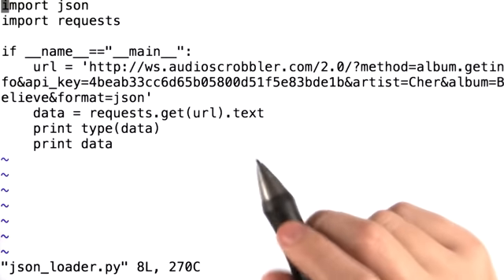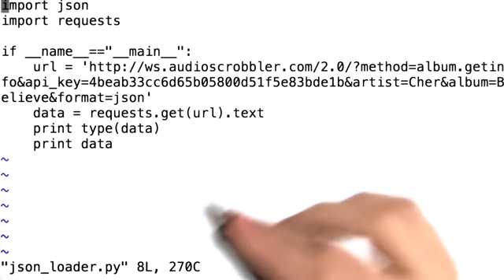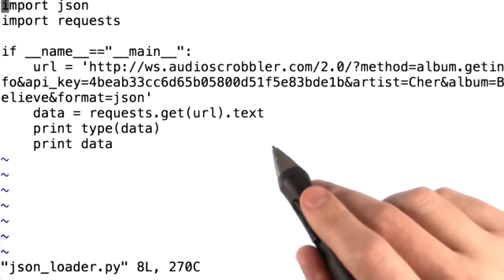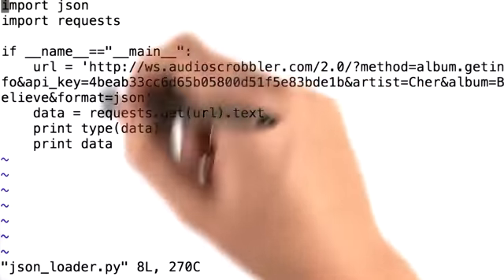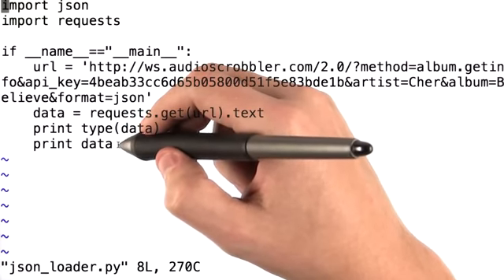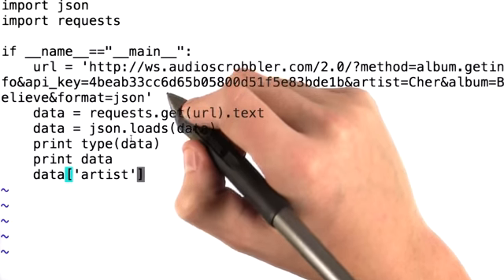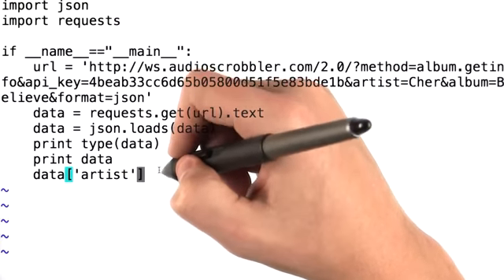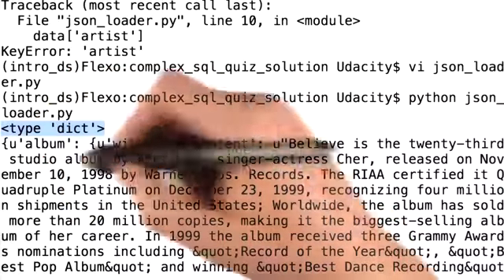31 How to Access an API Efficiently